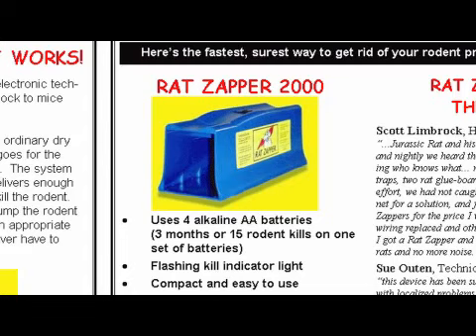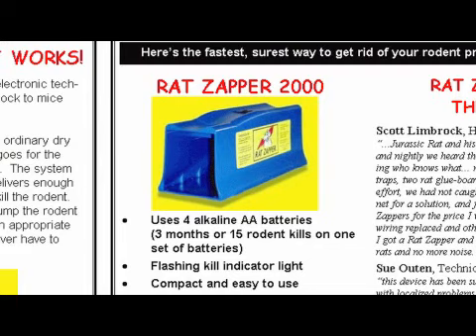How to Build a Rat Zapper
Building a rat zapper can be costly and dangerous because of sparks and short circuits that could cause house fires. Purchase a rat zapper on the Internet or at garden stores with tips from the owner of a pest control business in this free video on home...